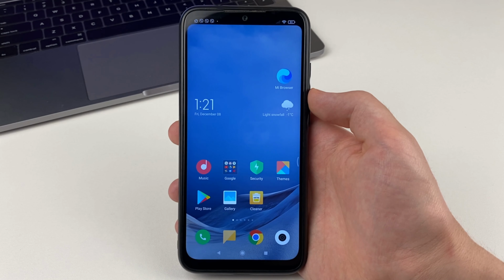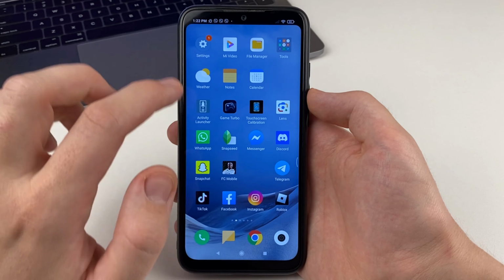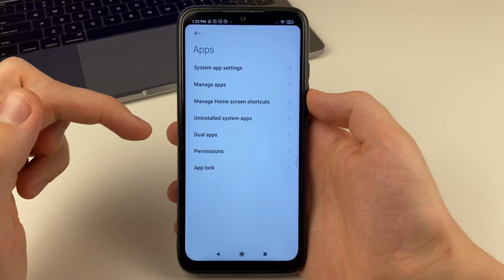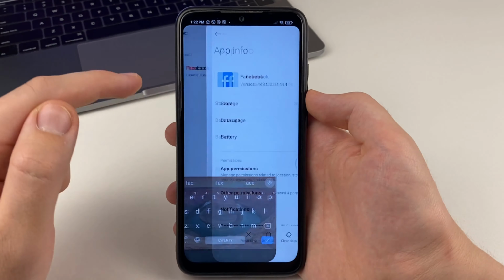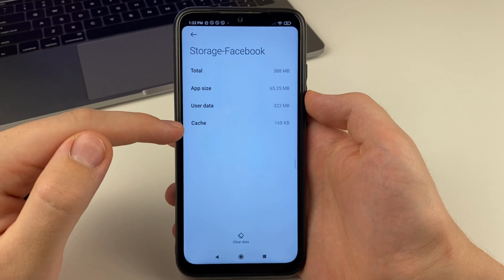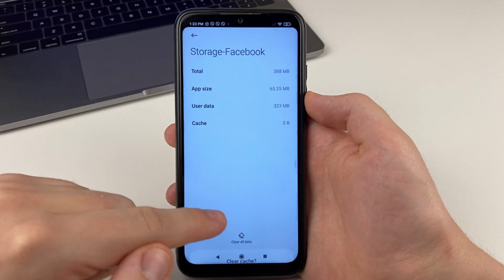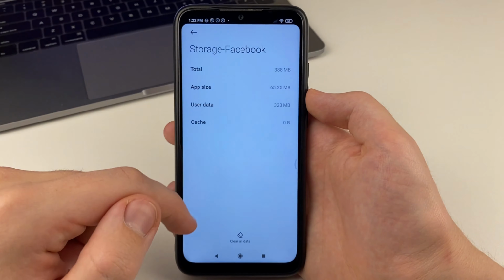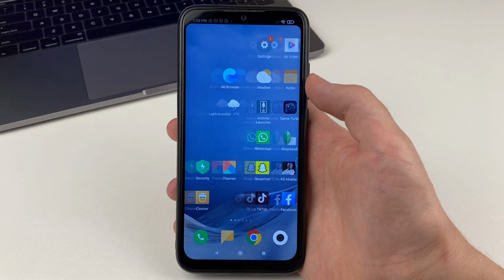How To Clear Facebook Cache on Android - Full Guide